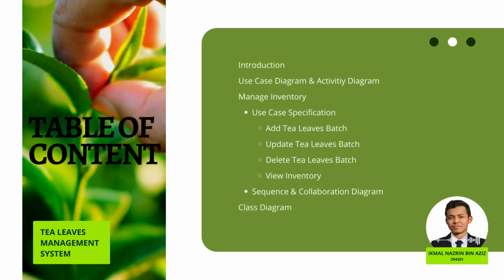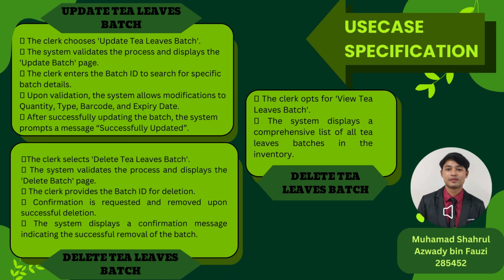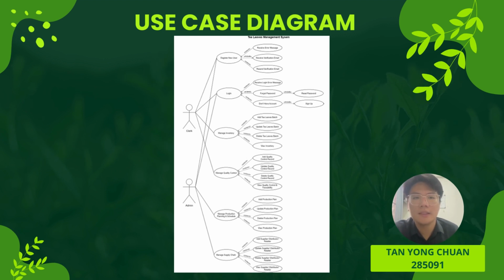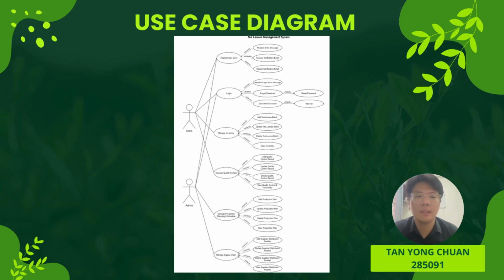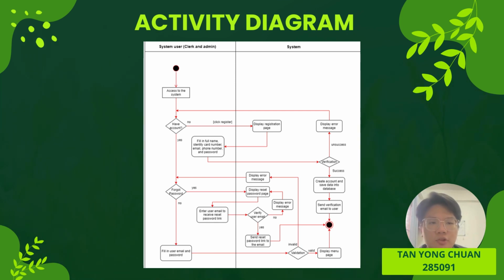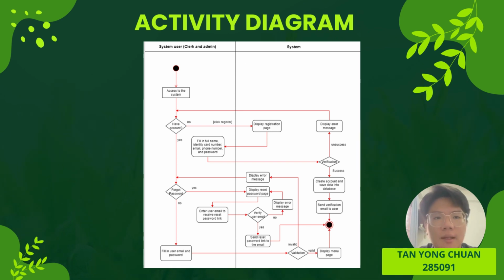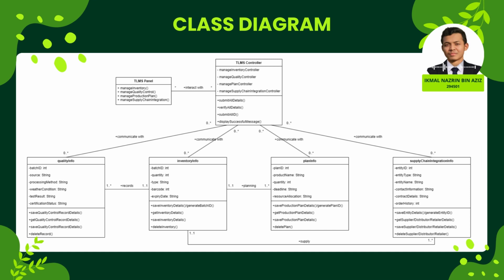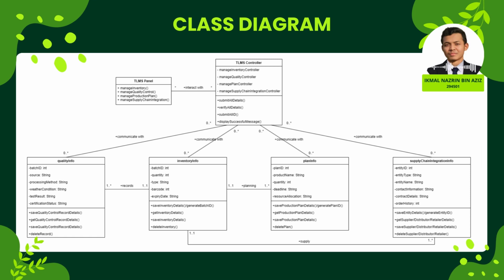Tea Leaves Management System (TLMS)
This presentation is presented by Group 5 from A231 STID3024 System Analysis and Design (B)

Presented by :
Ikmal Nazrin bin Aziz (294501)
Muhammad Aiman bin Norazli (294214)
Muhamad Shahrul Azwady bin Fauzi (285452)
Tan Yong Chuan (285091)